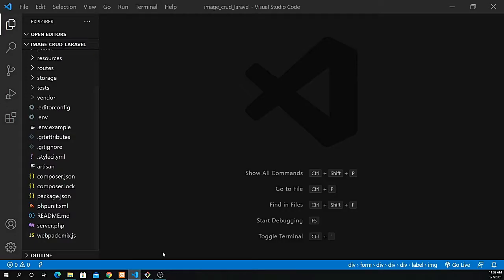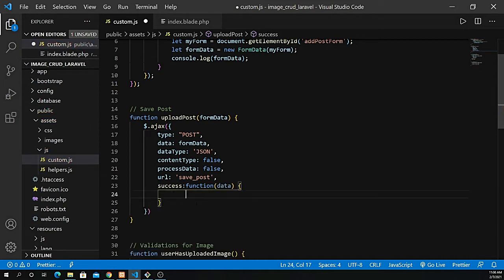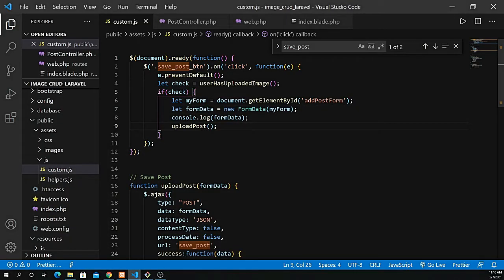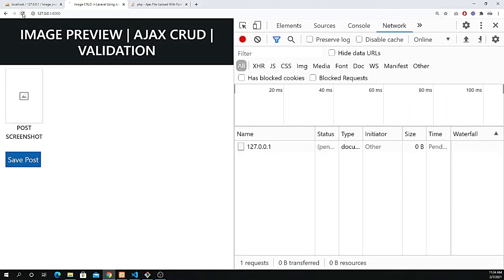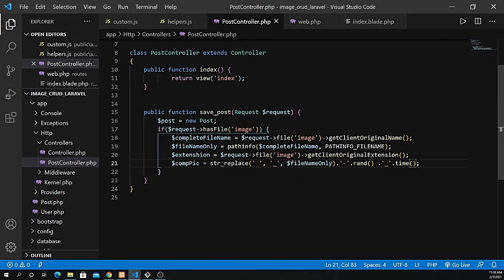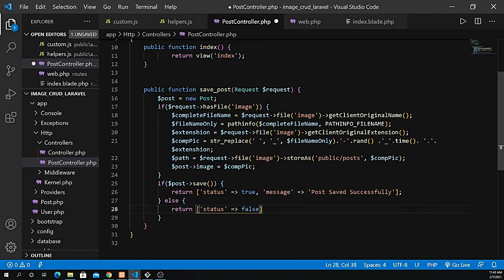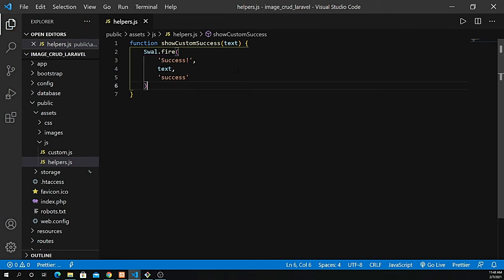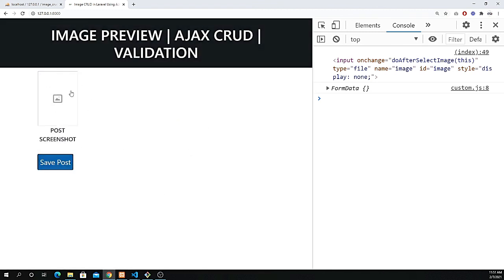Image CRUD in Laravel 8 using AJAX | Part 3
In this video you will learn about how to CREATE, READ, UPDATE, DELETE image using AJAX. We also have add validations to upload image otherwise it will show message to upload image. We also have use onload method to show preview image. We can save image to database and create a folder to save images inside the folder.
We have created master file for setting up the layouts of our Laravel application.  We have use sweet alert to show response on the browser.